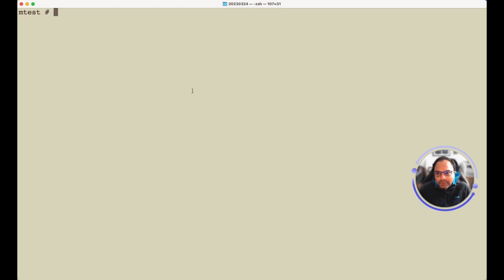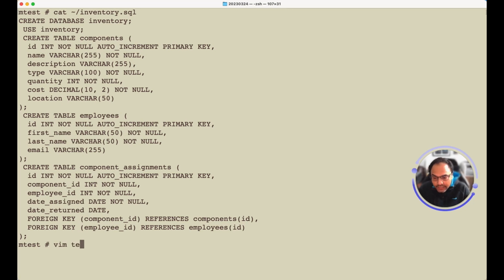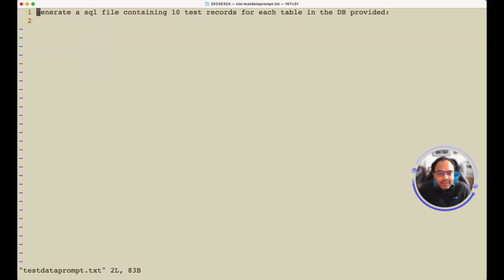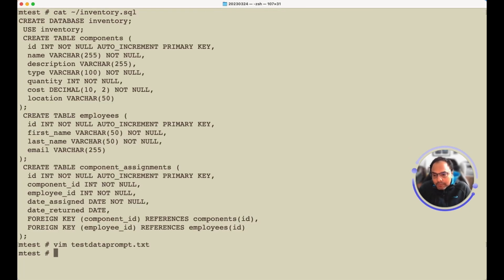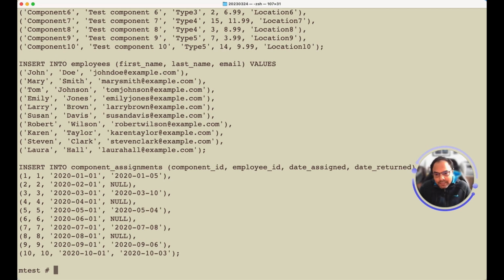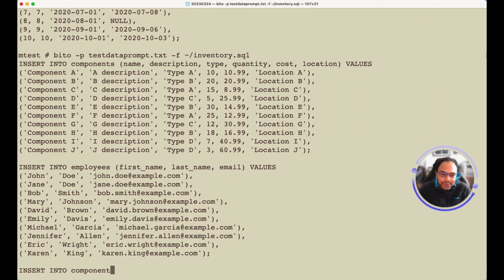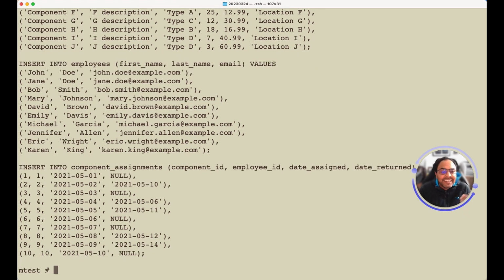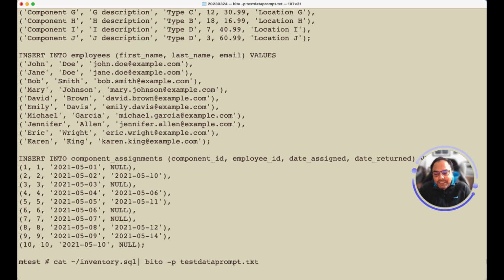Generate Test Data in seconds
Generate Test Data in seconds! | Automate Your Coding Tasks with Bito CLI My Prompt

Bito CLI My Prompt provides a powerful new tool for automation!

Say goodbye to manually doing the same thing over and over.

With the power of AI to help create real automation, My Prompt makes it easy to create accurate and concise prompts for your development tasks, allowing you to automate various coding tasks and work smarter.

The possibilities are endless, we encourage you to try it out, and give us your feedback.

This video gives you an example of how you can use Bito CLI My Prompt to generate test data in seconds. Don't miss out on this powerful tool – watch this video now!

My Prompt comes with two options:
1. "-p": to specify a file containing the prompt or instructions to perform the operation.
2. "-f": to specify the file on which to perform the operation/instructions described in the prompt file.

Examples:
# bito – p writedocprompt.txt -f mycode.js
# git diff | bito -p explaindiffprompt.txt
# bito -p mycaction.txt -f file.txt

The output can be redirected to another file like below:
# cat ~/inventory.sql| bito -p testdataprompt.txt -  testdata.sql
# bito -p testdataprompt.txt -f  ~/inventory.sql -  testdata.sql

Learn more about Bito and our ChatGPT-powered tool for developers.